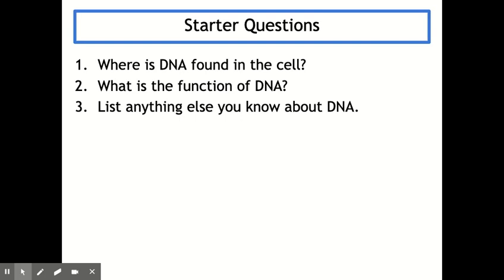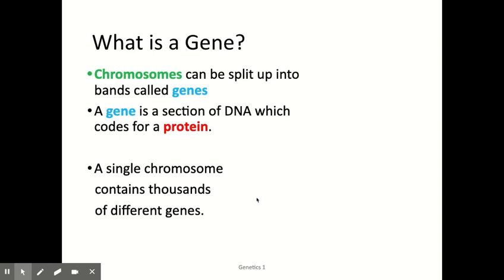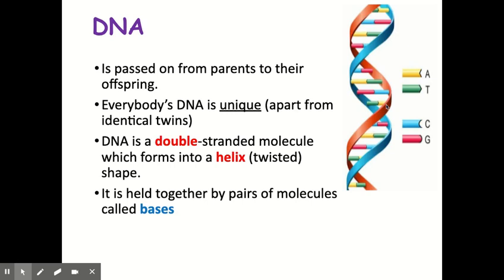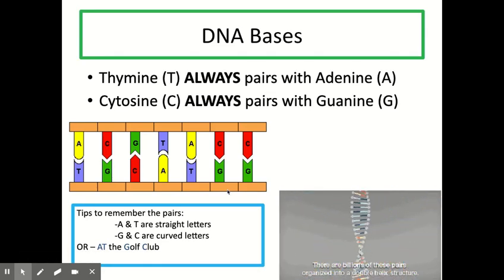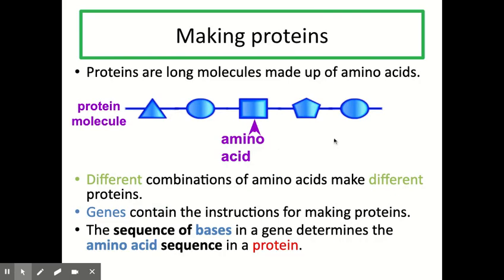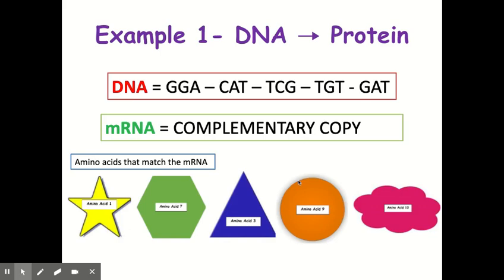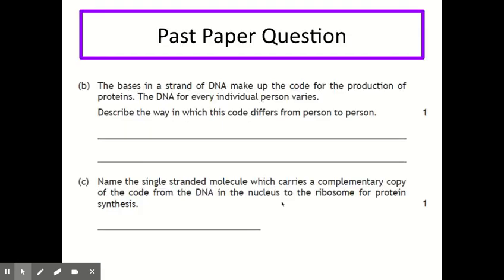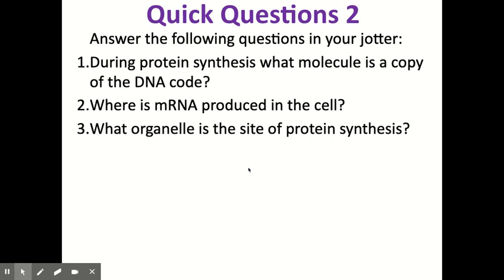National 5 Biology - DNA (Unit 1 KA3)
N5 Biology Unit 1 KA3 - DNA Lesson
0:00 Introduction
3:16 What is a gene?
5:15 Intro to DNA
7:22 DNA bases
11:48 Why the order of DNA bases is important
20:19 Overall summary

Covers the basic structure of DNA and the production of proteins in a cell.